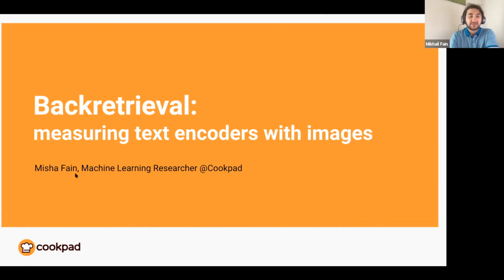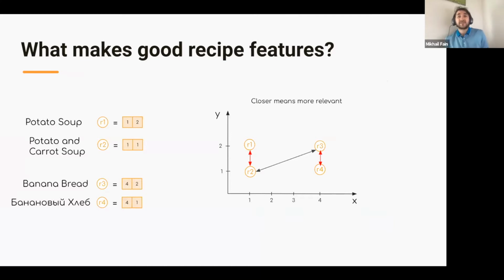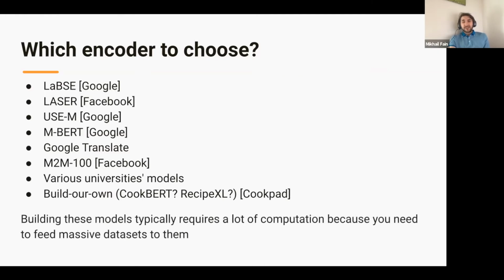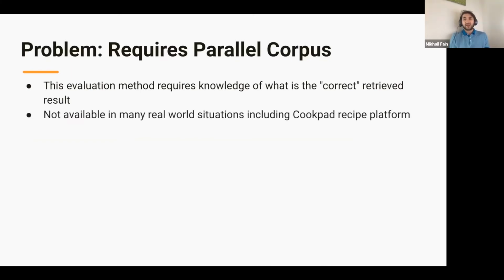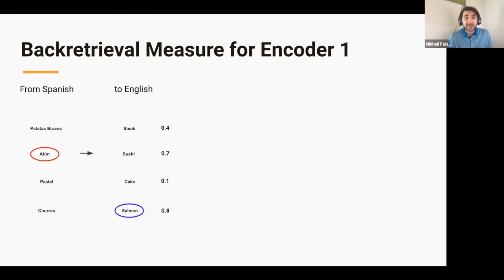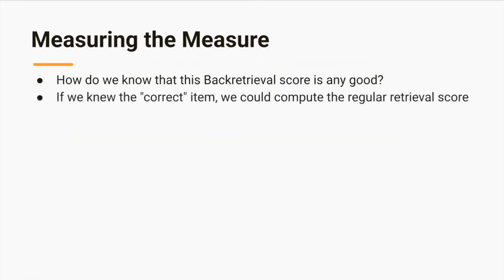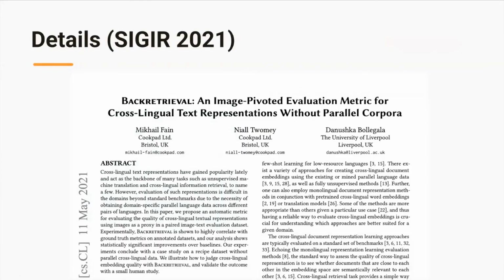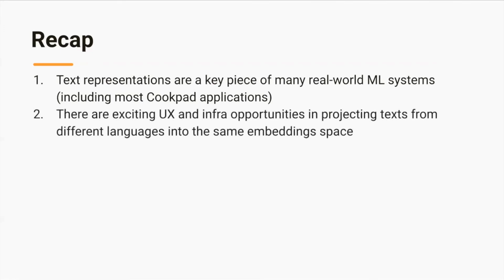Misha Fain - Backretrieval: measuring text encoders with images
"Backretrieval: An Image-Pivoted Evaluation Metric for Cross-Lingual Text Representations Without Parallel Corpora"

"Many companies work on machine learning problems that falls under the broad categorisation of "cross-lingual information retrieval." To break this term down, cross-lingual means that an ML model is expected to work simultaneously on several languages (i.e. one model for all languages), and information retrieval is a task that tries to return relevant data on the basis of a user-specified query (web search being a canonical example).

The standard approach for cross-lingual models is to have access to "parallel-corpora" where a set of documents are translated to multiple languages. This is a limiting requirement since most datasets are not parallel, and aligning datasets requires significant manual effort and linguistic expertise. This is an expensive and slow process that is susceptible to noise and human error.

This talk will introduce an intuitive metric for unsupervised evaluation of unaligned datasets. Introducing this metric opens up the opportunity to incorporate much more data, but it also makes evaluation and determination of the best models fast, cheap and consistent. We call it Backretrieval, and demonstrate its performance on parallel corpora as well as data collected at Cookpad's recipe dataset.

We have published this work and it will be presented at ACM's International Conference on Information Retrieval (SIGIR, '21) in July."